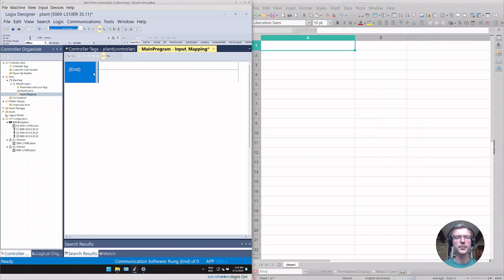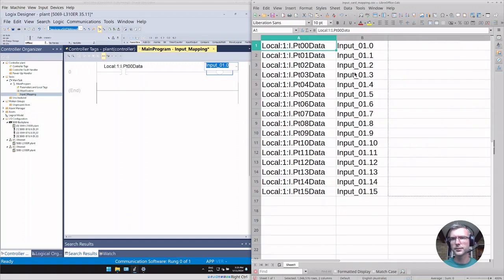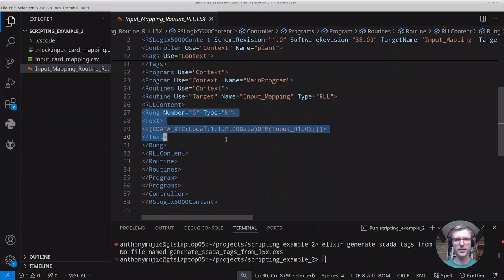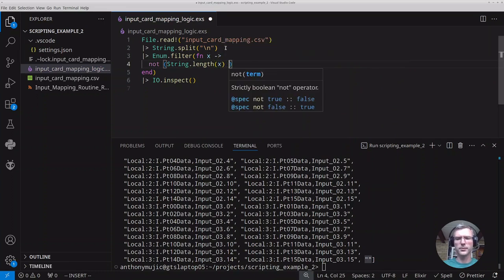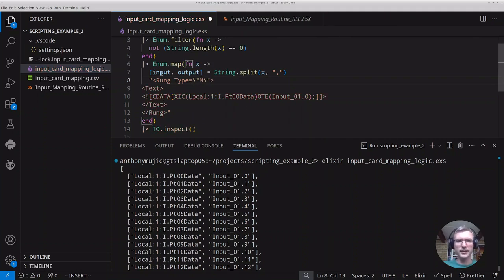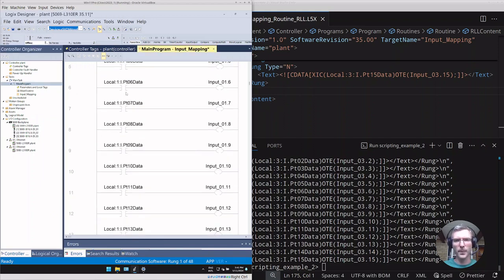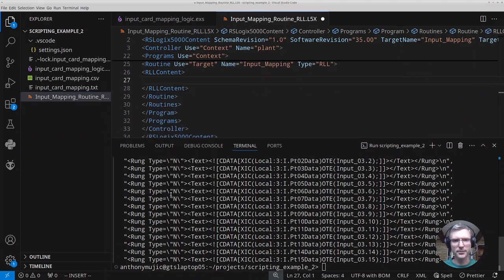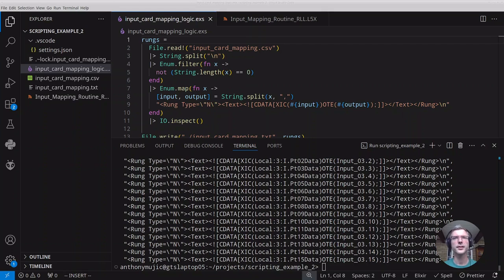Scripting for Control Systems Engineers Part 2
Generate ladder logic from a spreadsheet using Elixir.